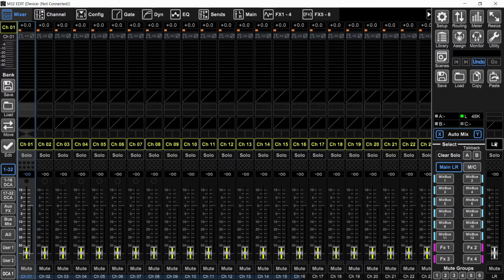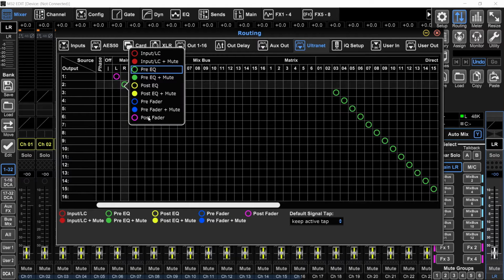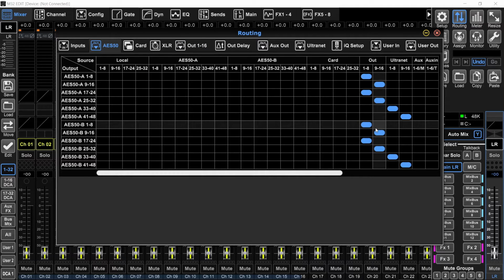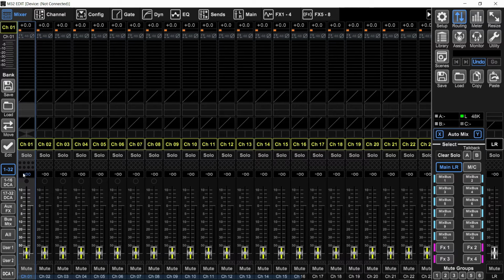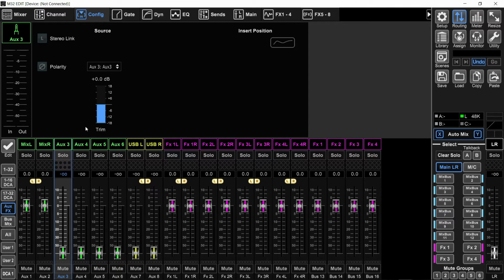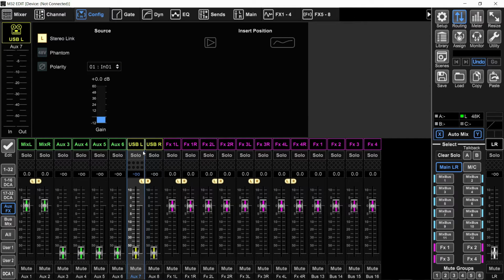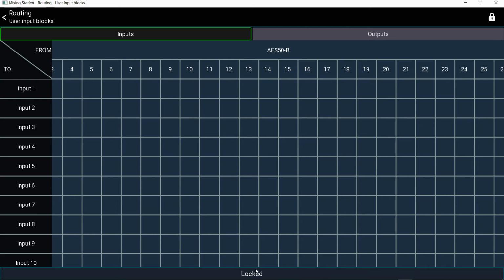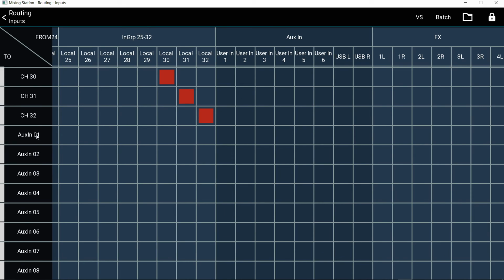X32/M32: How to Connect 2 Consoles via AES50 for more channels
connect 2 midas m32 or behringer x32 consoles for a higher channel count
--TIMESTAMPS--
0:00 Intro
0:23 Connections
0:52 1st console
2:11 2nd console
4:15 mixing station